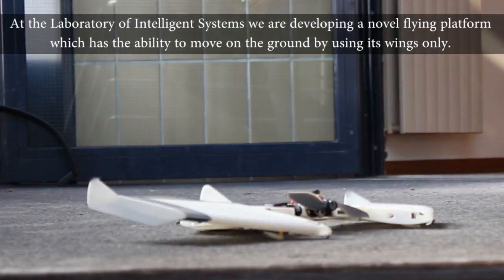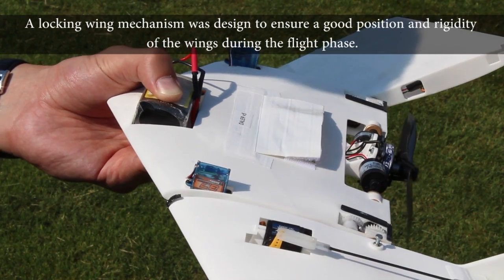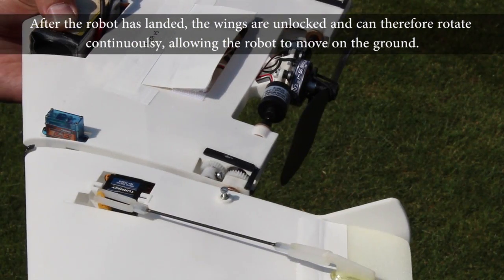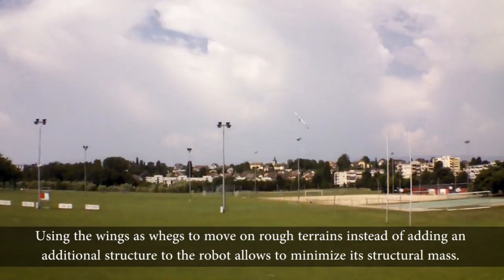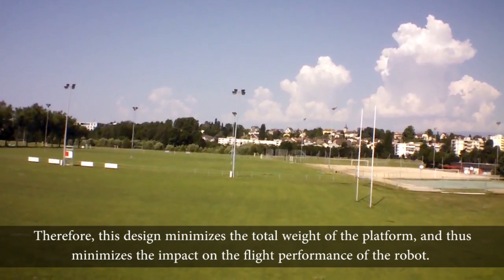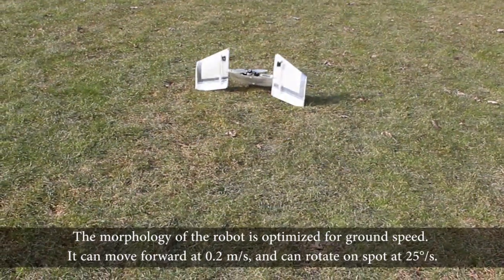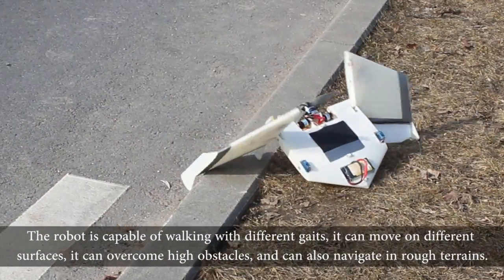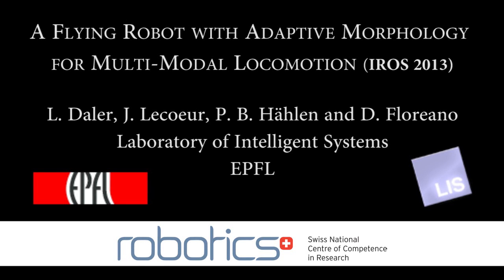A Flying Robot with Adaptive Morphology for Multi-Modal Locomotion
At the Laboratory of Intelligent Systems we are developing a novel flying platform which has the ability to move on the ground by using its wings only. Using the wings as whegs to move on rough terrains instead of adding an additional structure to the robot allows to minimize its structural mass. Therefore, this design minimizes the total weight of the platform, and thus minimizes the impact on the flight performance of the robot. The morphology of the robot is optimized for ground speed. It can move forward at 0.2 m/s (0.7 BL/s), and can rotate on spot at 25°/s. The robot is capable of walking with different gaits, it can move on different surfaces, it can overcome high obstacles, and can also navigate in rough terrains.